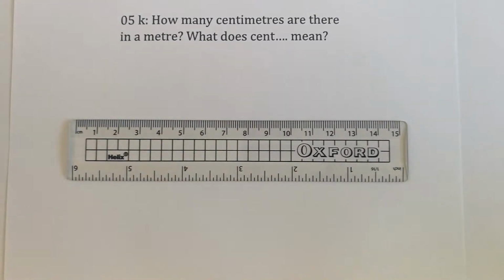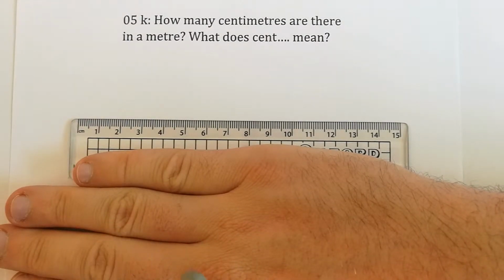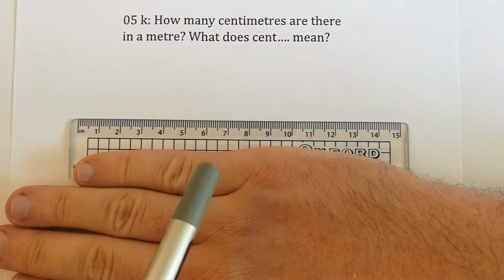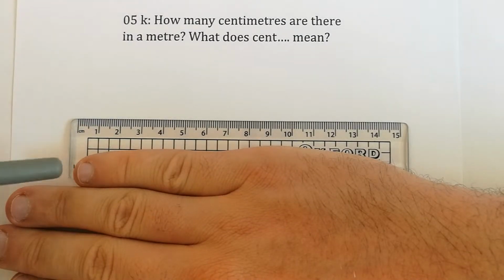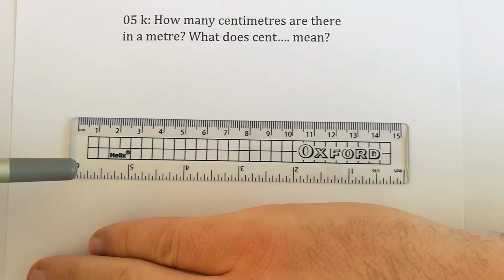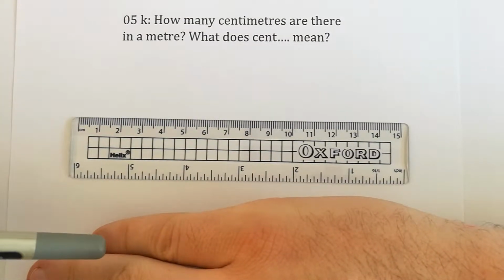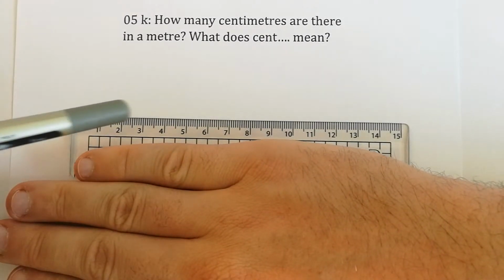05 k: Sum, Product, per, cent, milli, kilo, mega....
05 k: How many centimetres are there in a metre? What does cent…. mean?